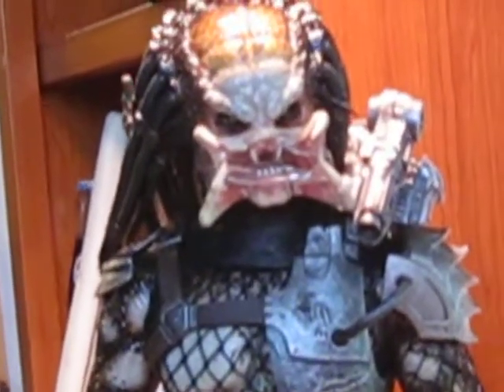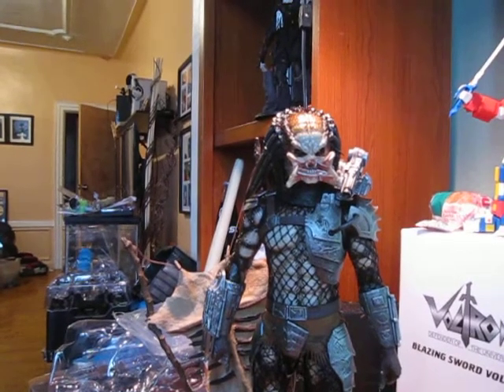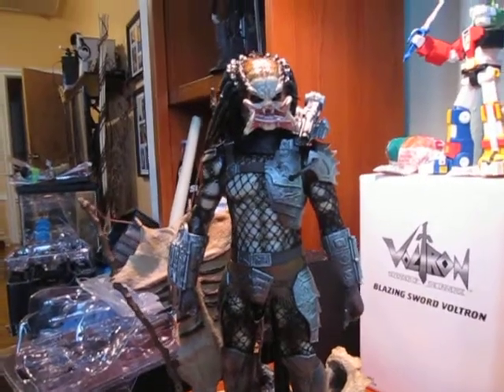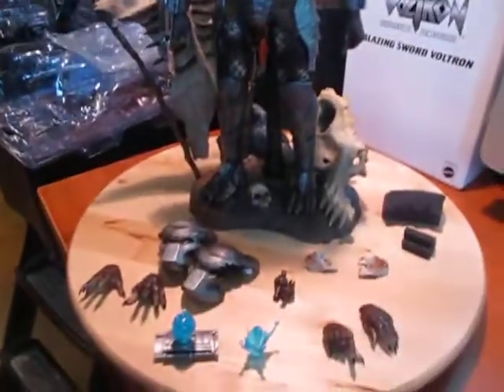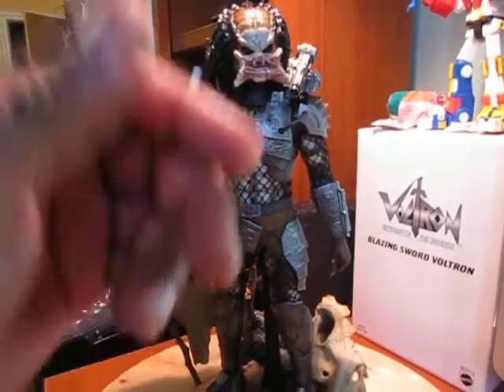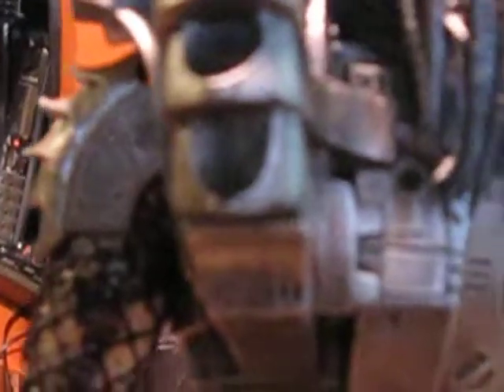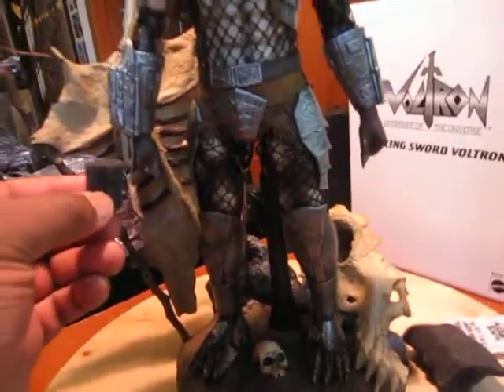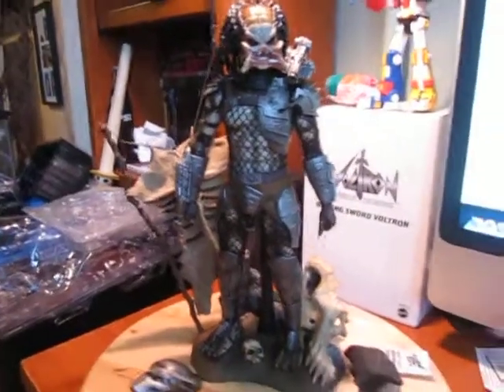my classic predator piece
it's a nice piece not bad and I like the sculpt